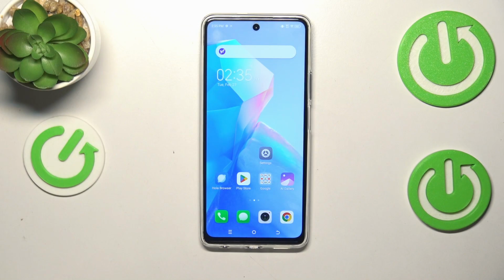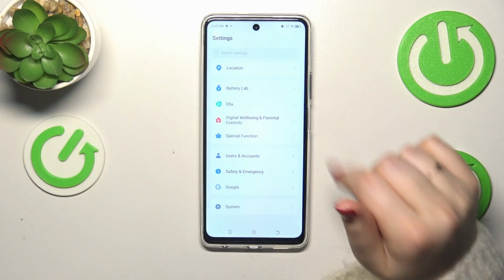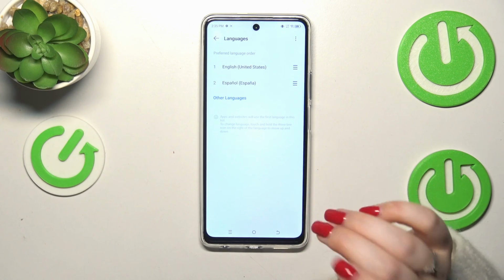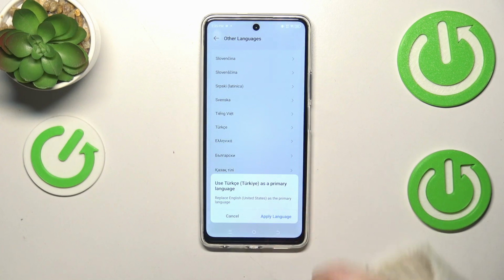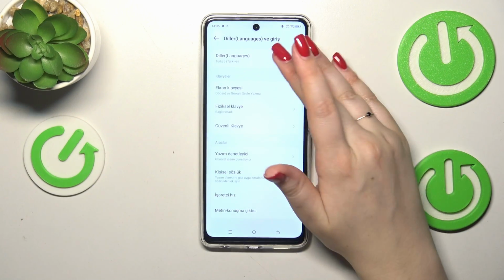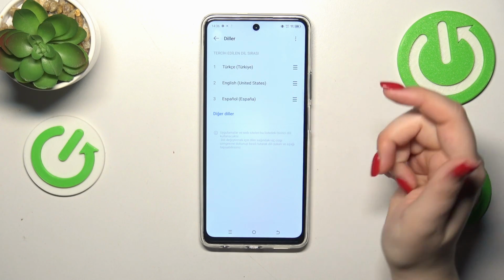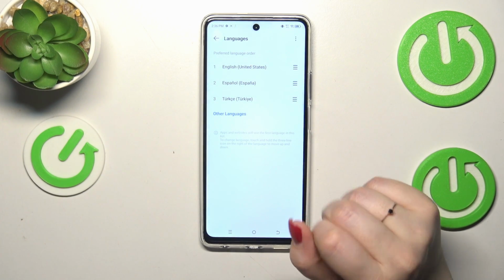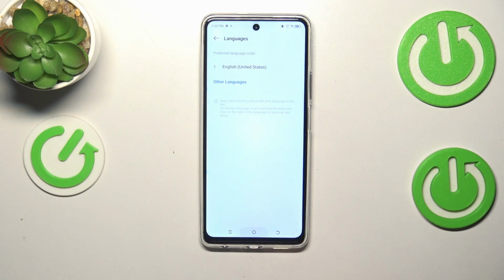How To Change System Language In TECNO Spark 20 Pro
Learn how to change the system language on your TECNO Spark 20 Pro with these simple steps, allowing you to customize your device to your preferred language effortlessly.

Why would I want to change the system language on my TECNO Spark 20 Pro?
Can I choose any language for my device, or are there limitations?
Will changing the system language affect the functionality of my device in any way?
How do I revert to the default language if I change my mind?
Are there any specific considerations or precautions I should be aware of before changing the system language?